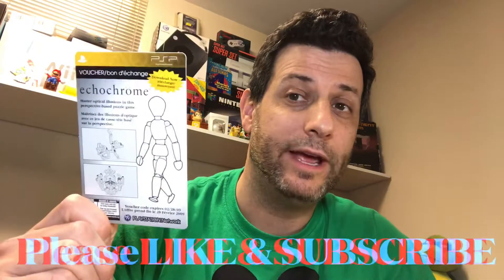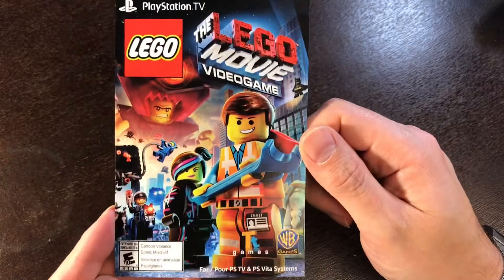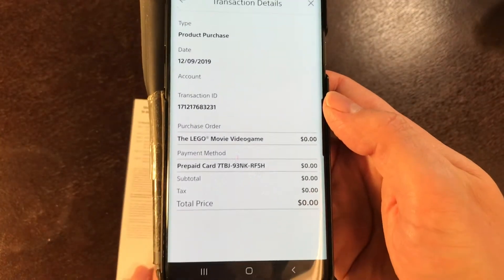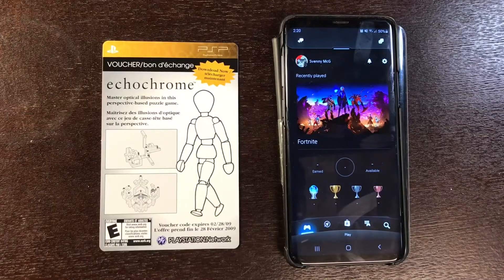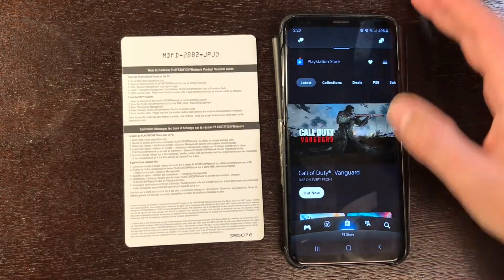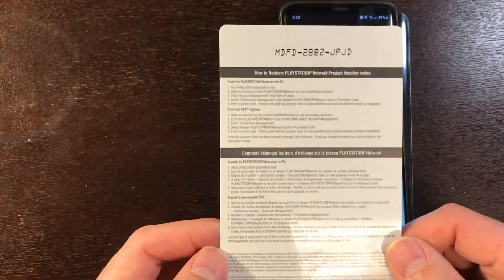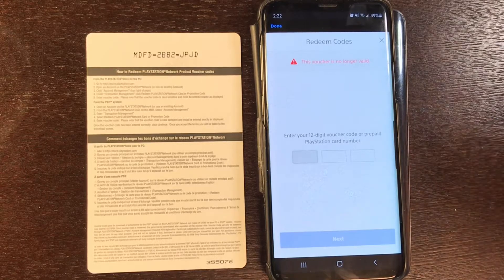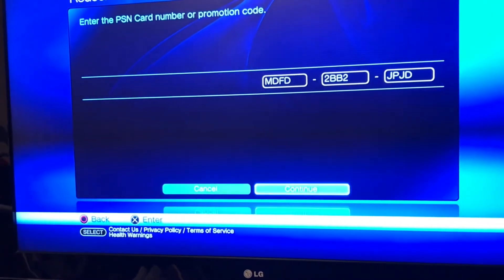PSP Game Download Code in 2021?! Sony Playstation Portable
Hello, A-Sven-gers! With the recent PSP store closure will I be able to redeem a PSP digital game voucher for Echochrome from 2009?! Watch as I show recent success on an expired PS Vita digital download code and how you can redeem a code on the Playstation PS App as well as your PS3 console.